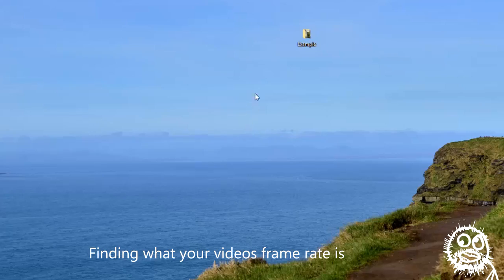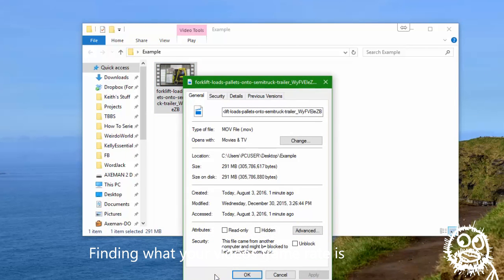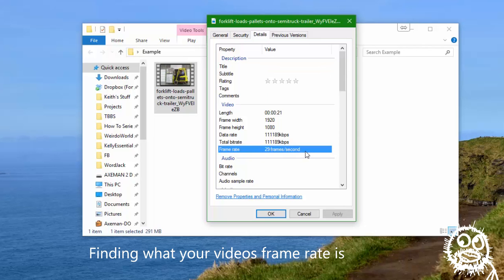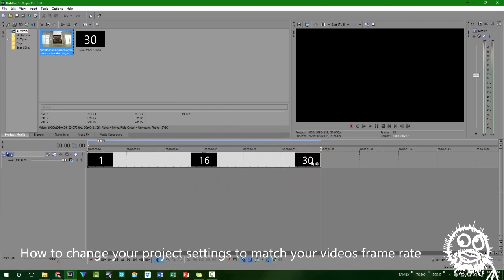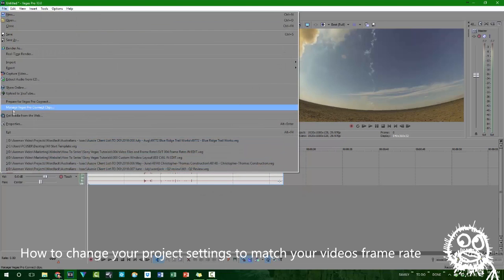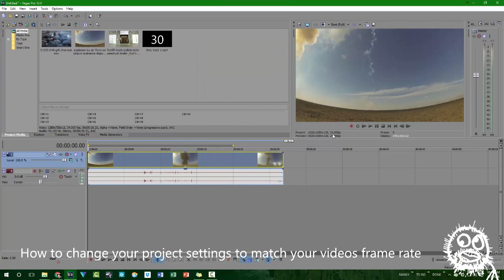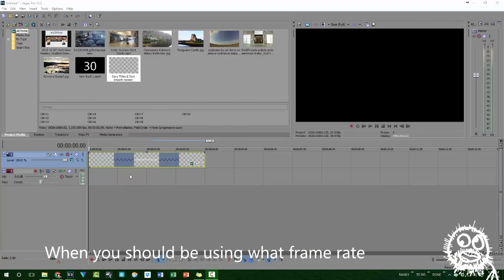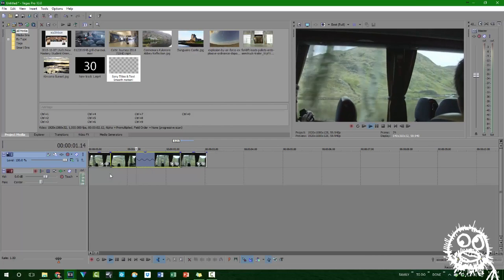Sony Vegas 004 How to Understand Frame Rates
Here is a great look at frame rates.
How to find what your videos frame rate is, How to match your project timeline to your videos frame rate, and what frame rates are the most common.